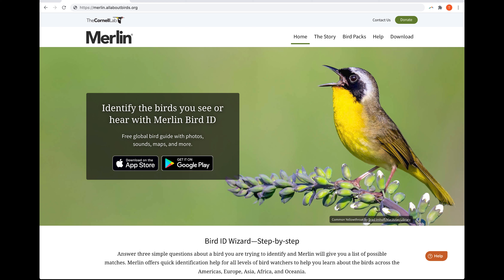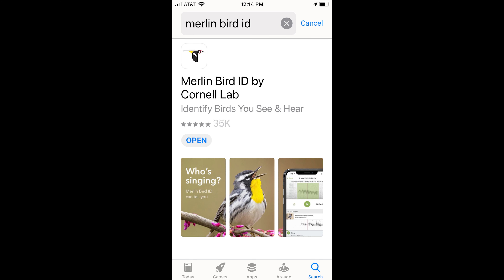How to Identify Bird Sounds with the Merlin Bird App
Learn how to use the Merlin Bird App - Sound ID

Camera used was GoPro